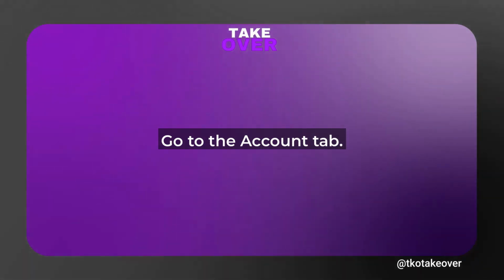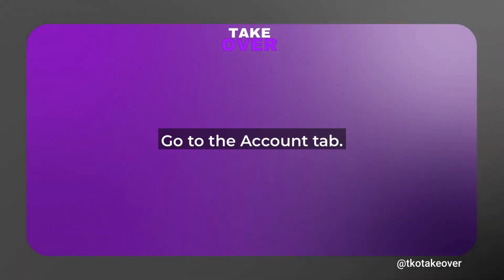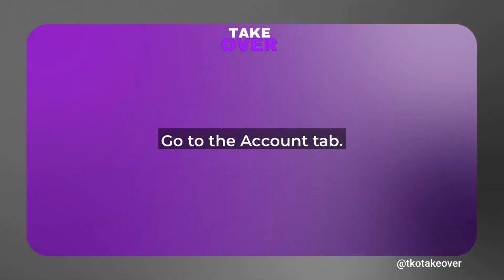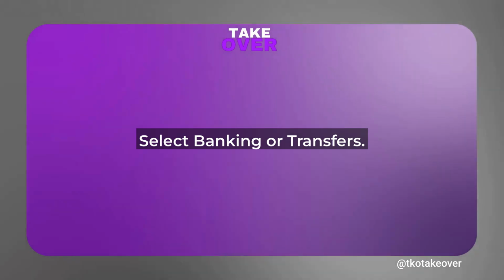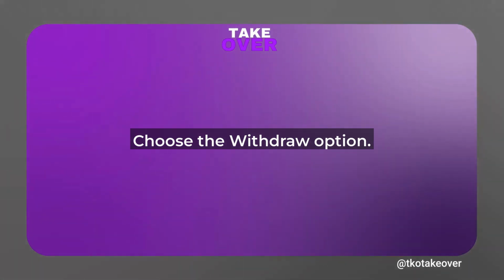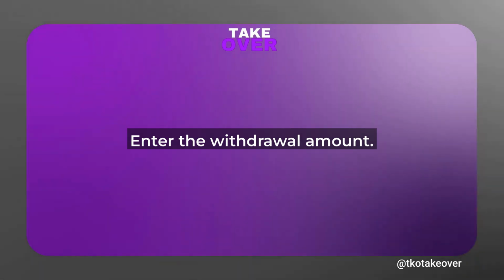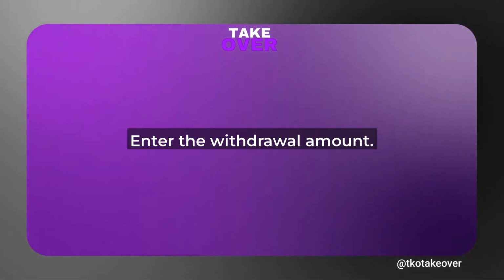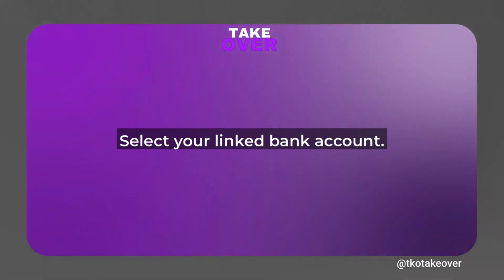How to withdraw money from robinhood